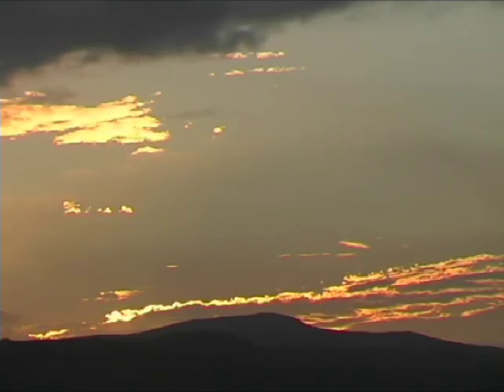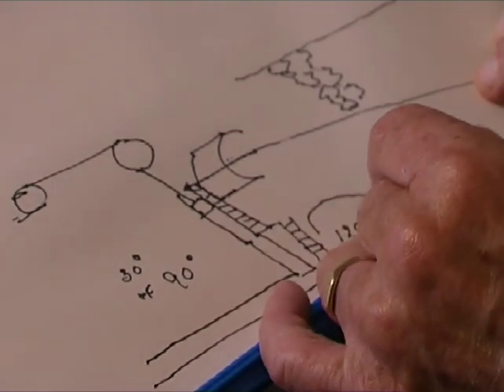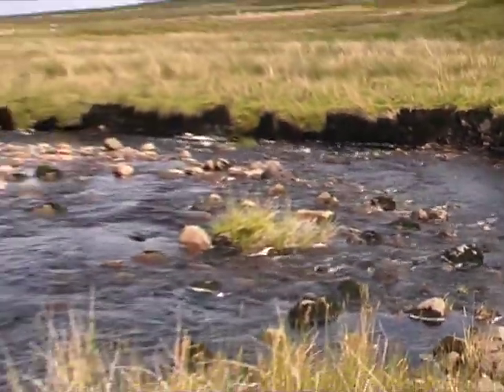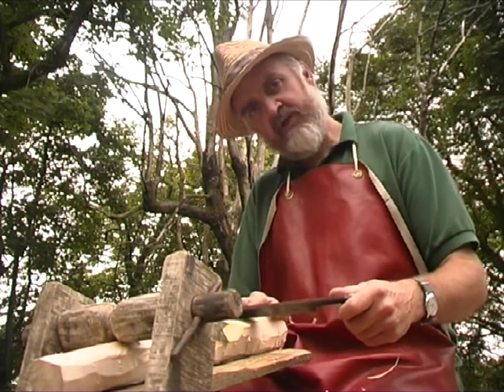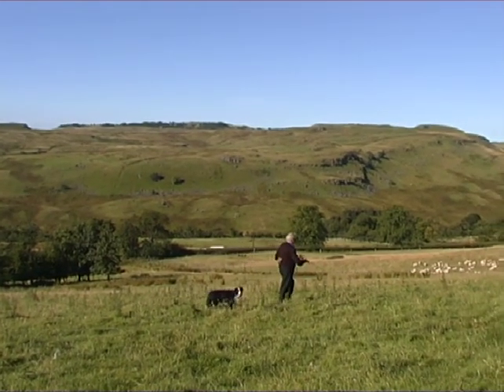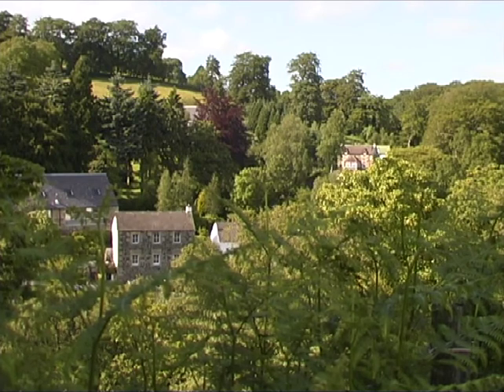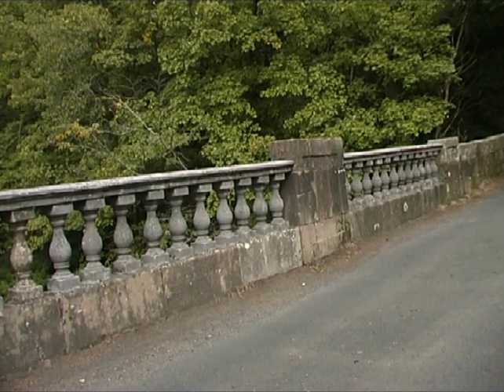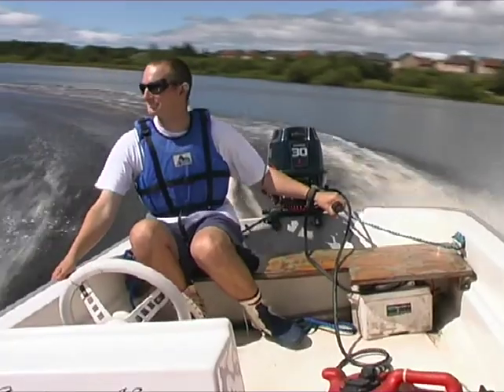The Calder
Full version of The Calder video. [made over 20 years ago] From the source on the moor to the loch with interviews along the way, and Betty McKellar gives a reading of her poem, The Calder.
Shorter versions are on my other YouTube channel ... psvideo100